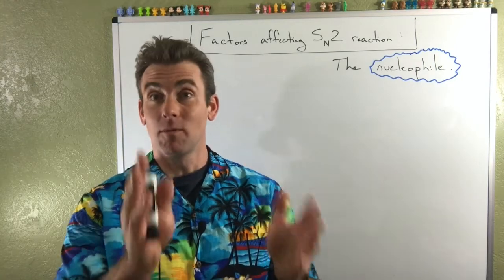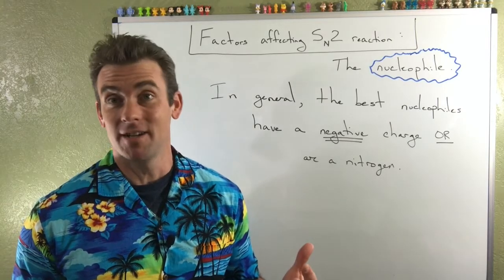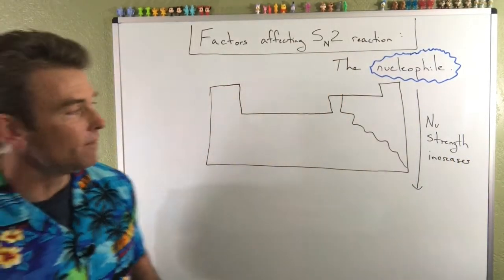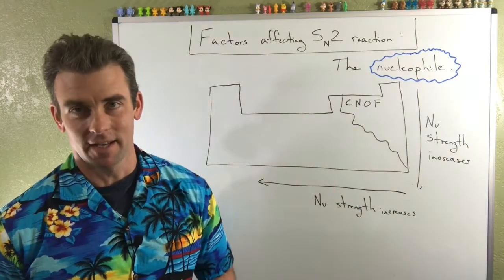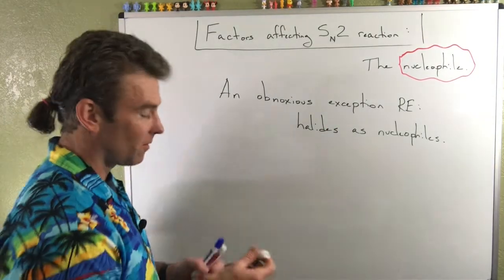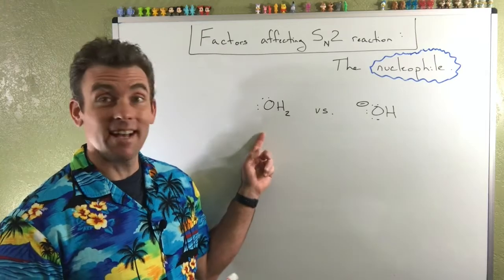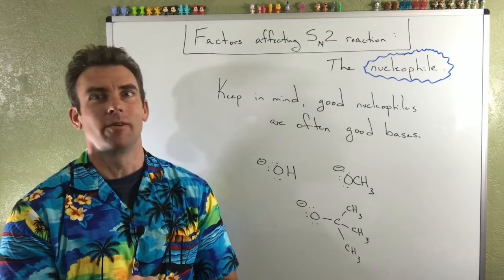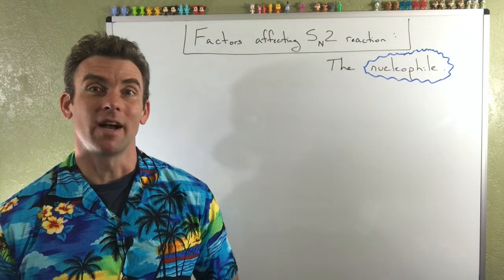SN2 Considerations: Nucleophile